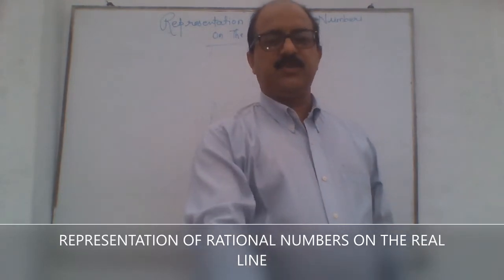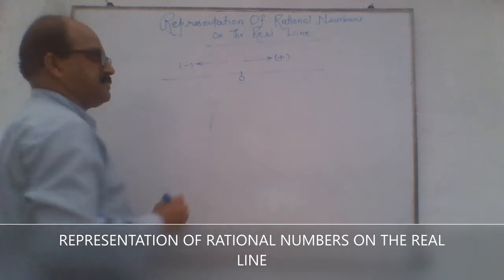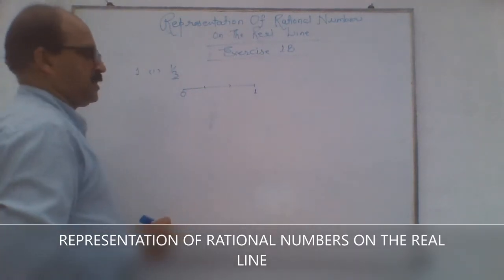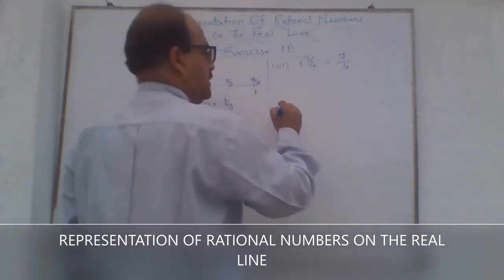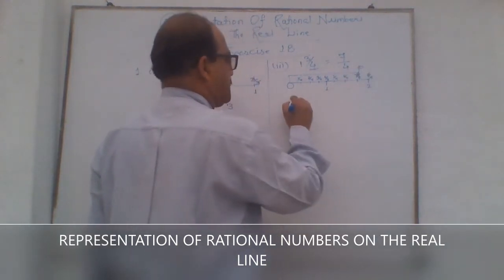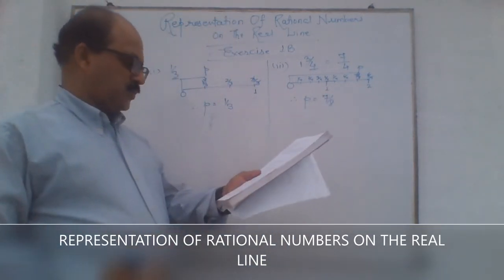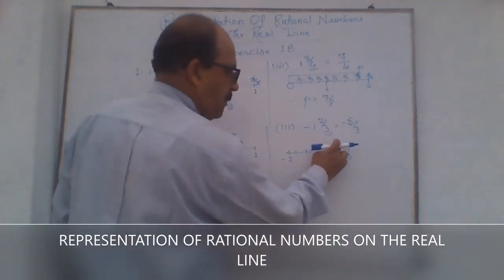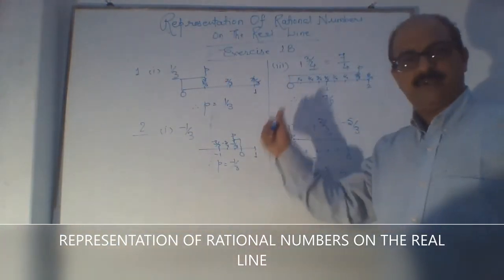Representation of Rational Numbers on the Real Line. Class 8 Exercise 1'B' Solutions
Solutions of the chapter 1 'B'